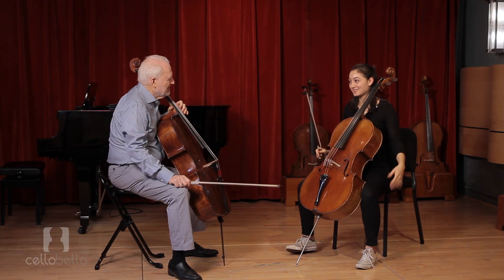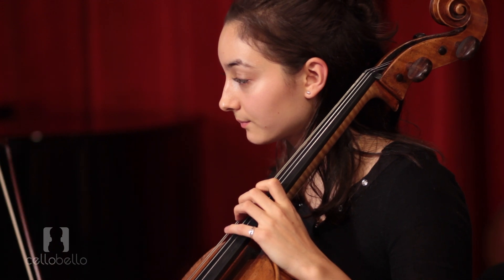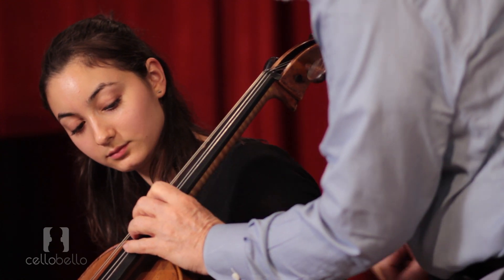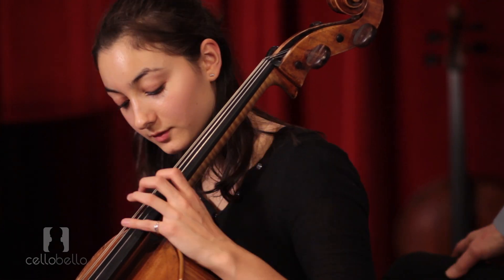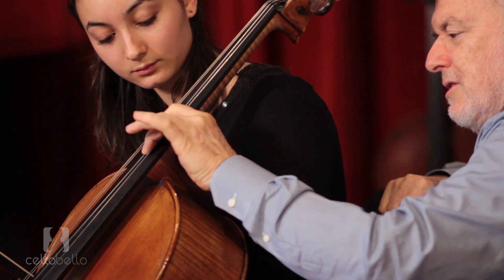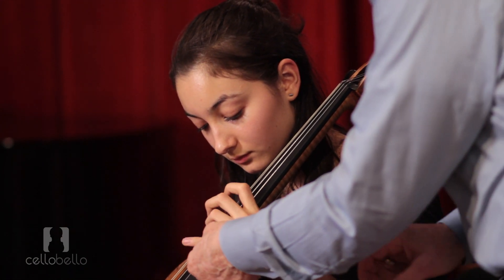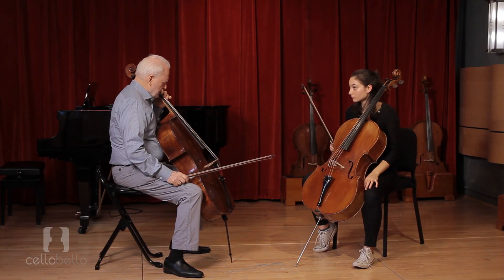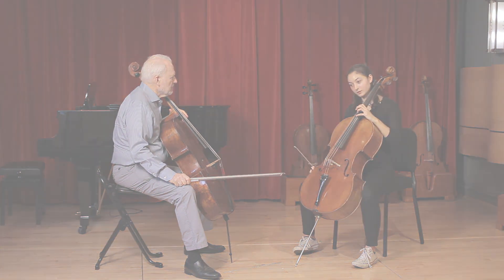CelloBello Lesson with Paul Katz: Eliminating Left Hand Tension (Part 1)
New England Conservatory professor and CelloBello founder Paul Katz addresses left hand tension during a cello lesson.

Filmed at Carriage House Violins.

Johnson String Instrument has served the Greater Boston string-playing community since 1976 and is New England's largest violin shop. We are one of the first and most prominent internet resources for string players.

Johnson String Instrument
1029 Chestnut Street
Newton Upper Falls, MA 02464

Carriage House Violins of Johnson String Instrument
1039 Chestnut Street